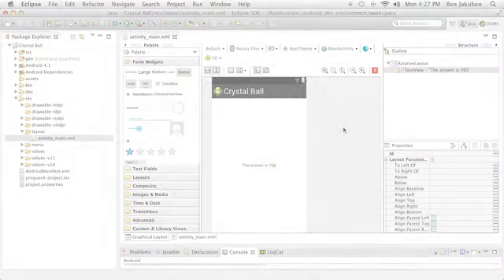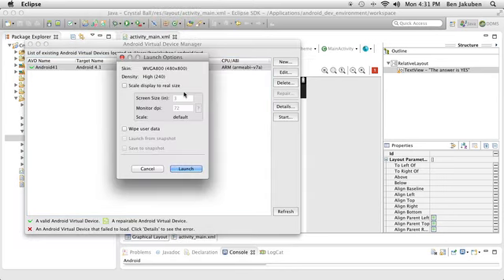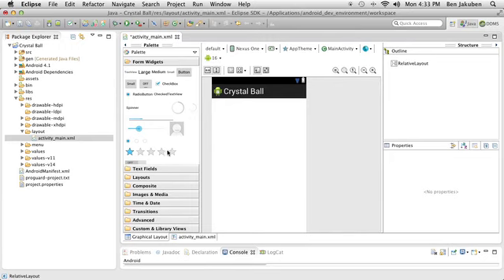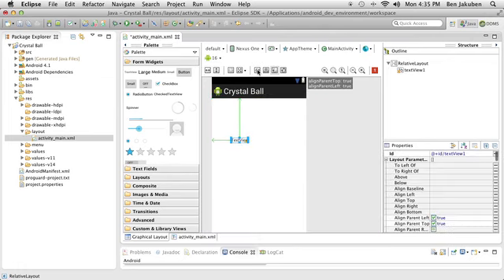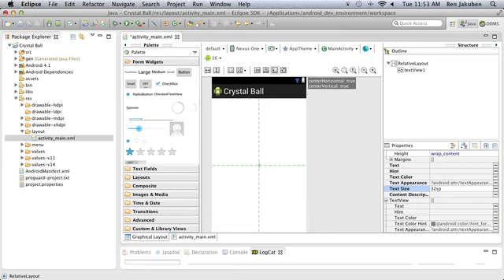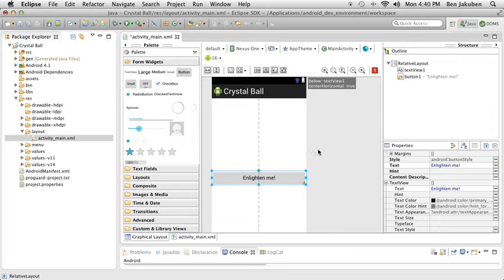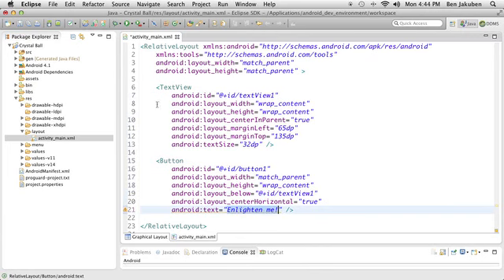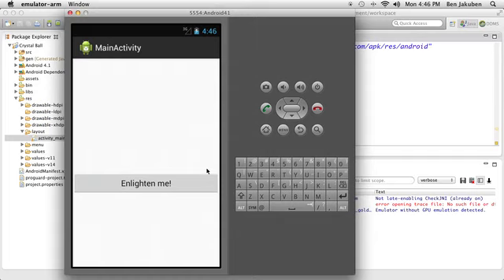AD 5 Initial Layout